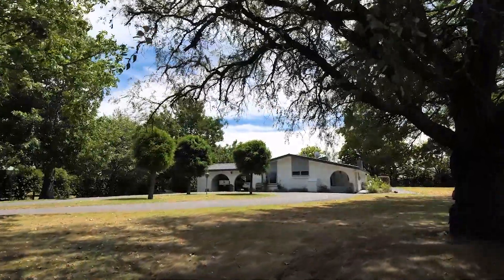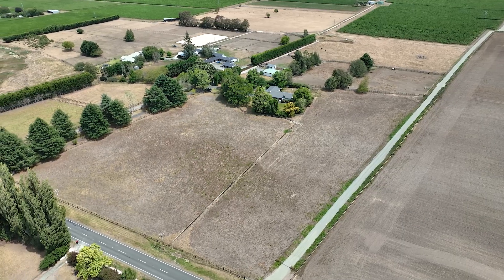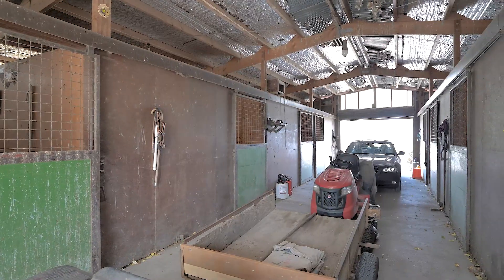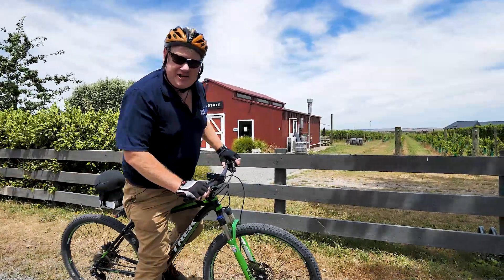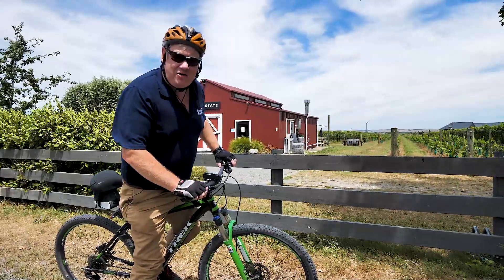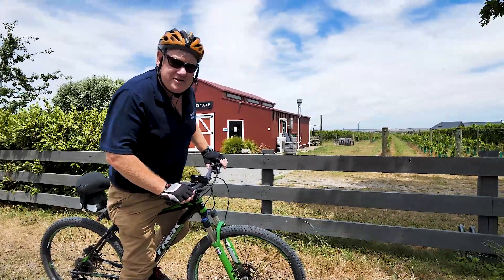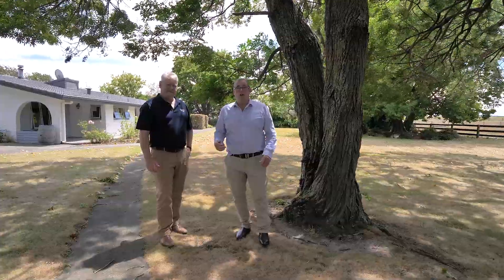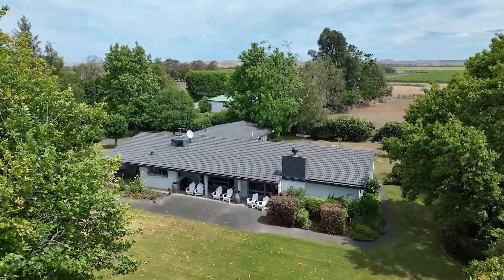253 Ngatarawa Road, Bridge Pa, Hastings, Hawkes Bay (HVL12369)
Pot of gold at end of the rainbow

For the first time in over 30 years Shamrock Downs has come to the market as it's time for our vendors to make their next move.

This is an attractive 6.00 ha lifestyle property located on Ngatawara Road. The tree-lined driveway leads to an impressive spacious home and is set on park-like grounds.

This property has been set up for a horse stud and includes well-built stables as well as a one-bedroomed separate cottage which is set well away from the main house. The property is in the heart of the equestrian set and a stone's throw away from wineries and cafes that form the Bridge Pa Triangle.

The ever-popular cycleways are at your door. If you are a keen golfer two golf courses are just 5 minutes away! All this and you are just 10 minutes to Hastings or Havelock North and 25 minutes to Napier.

Our vendors have found a property and are keen for a quick sale so be in quick as this property can be sold prior to deadline date of 3rd March.